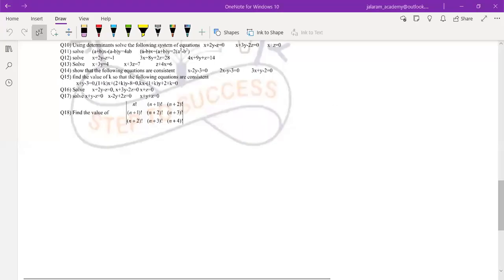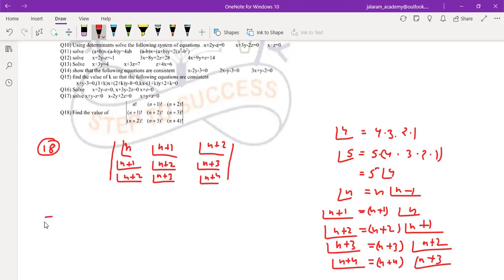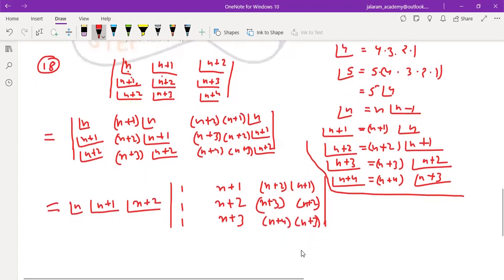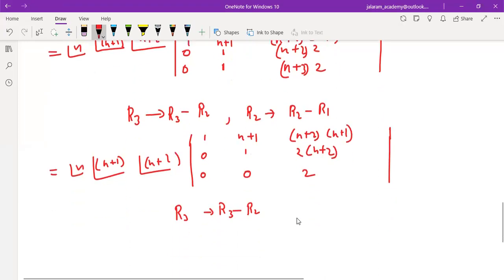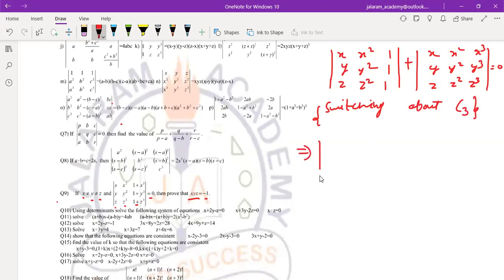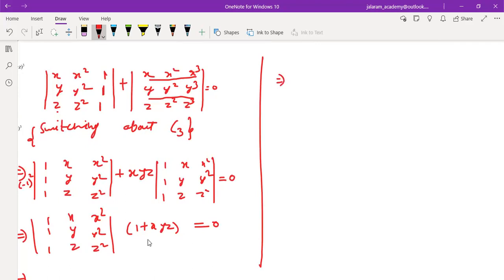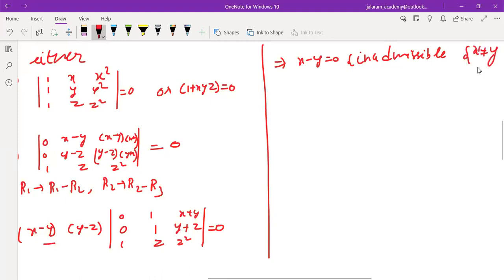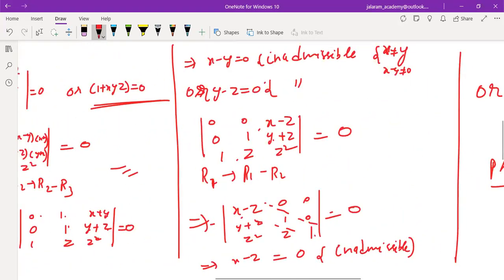DETERMINANTS USING PROPERTIES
abc=-1